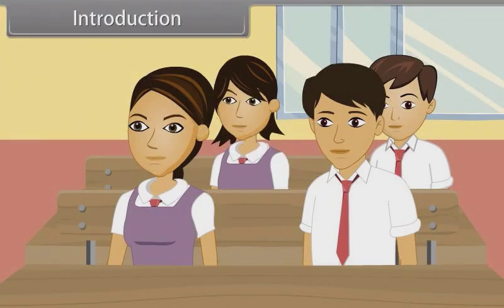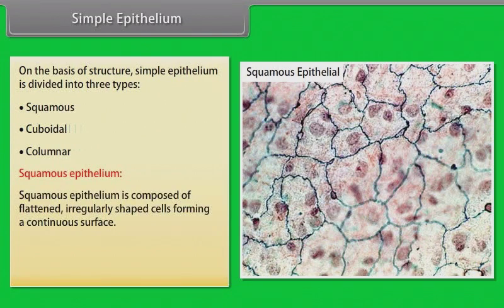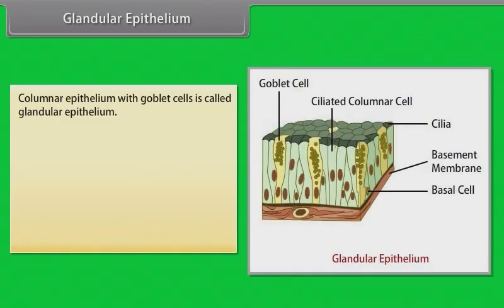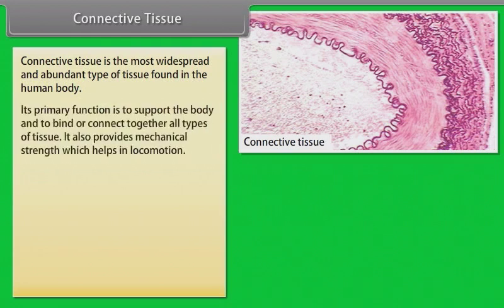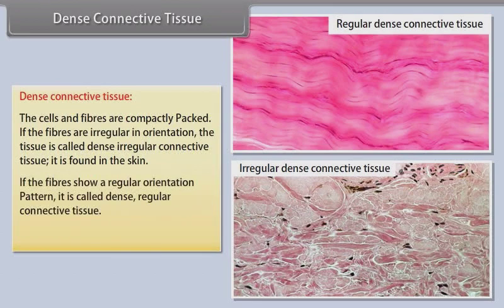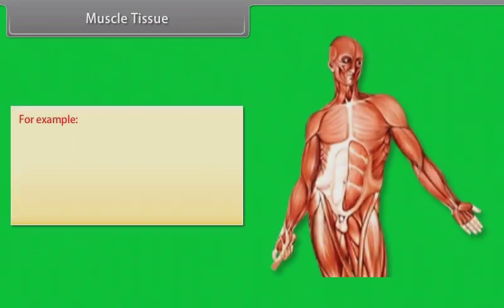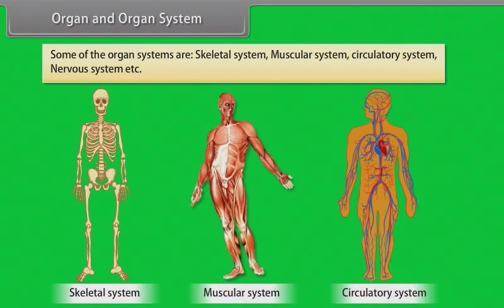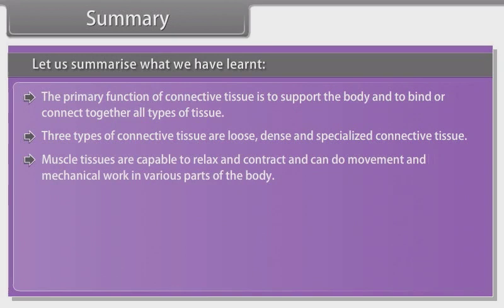Structural Organisation in Animals – Part I | Animal Tissues | Class 11 Biology | NCERT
इस वीडियो में Structural Organisation in Animals – Part I को
NCERT Class 11 Biology के अनुसार easy और conceptual तरीके से समझाया गया है।

यह chapter animals के tissues और उनके structure–function relationship को समझने के लिए बहुत important है और
NEET, CUET और Board Exams में सीधे सवाल पूछे जाते हैं।

🔹 इस Part – 1 में शामिल Topics:

✔ Introduction to Structural Organisation
✔ Levels of Organisation in Animals
✔ Animal Tissues – Overview
✔ Epithelial Tissue
  • Simple Epithelium
  • Squamous, Cuboidal, Columnar
  • Functions & Examples

📌 Class & Exam Details

📘 Class: 11
📗 Subject: Biology
📚 Syllabus: NCERT
🎯 Useful for: NEET, CUET, Board Exams